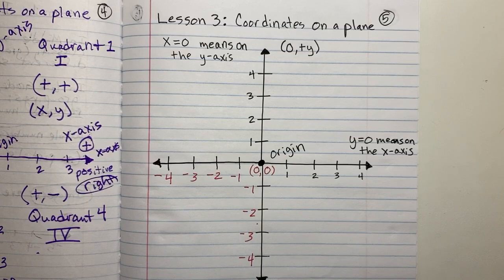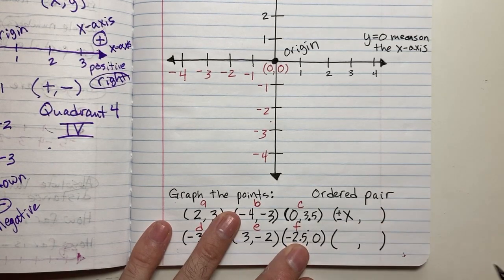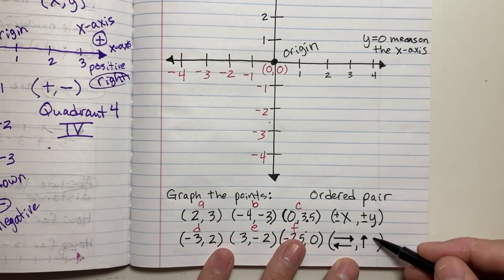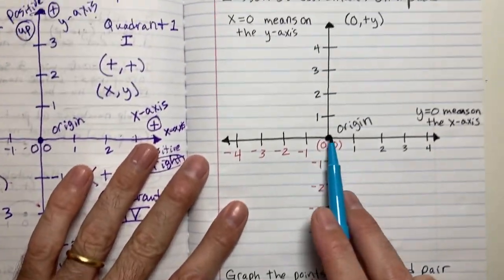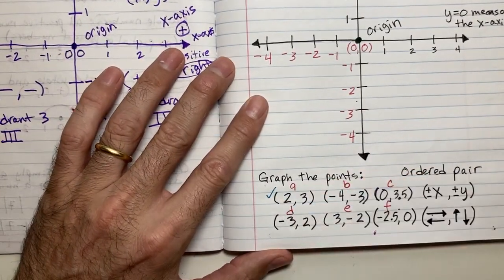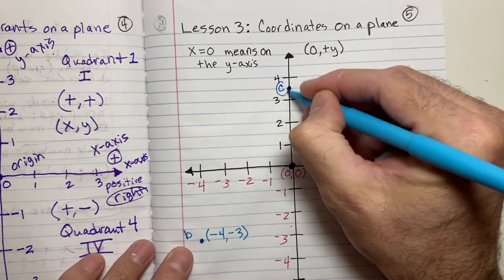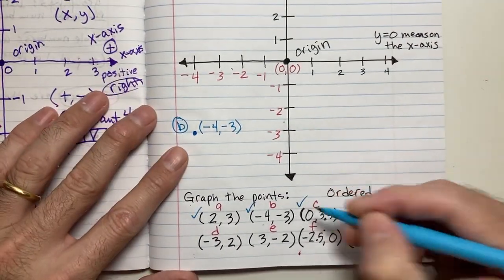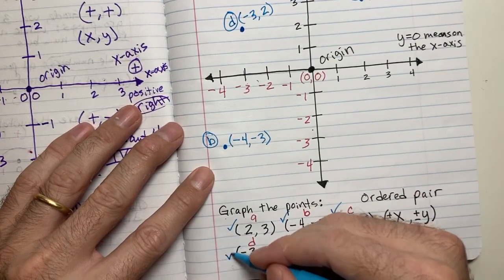Elmhorst Knights Math Lesson 3: Coordinates on a Plane